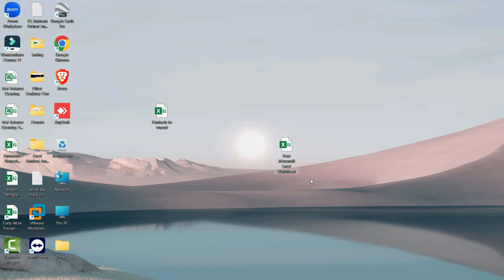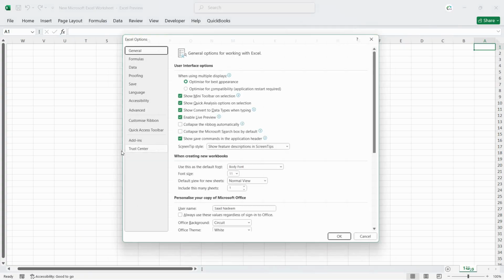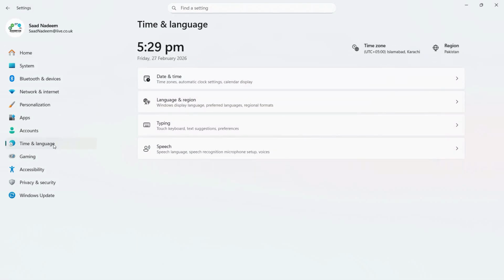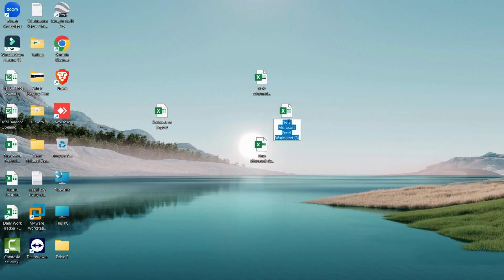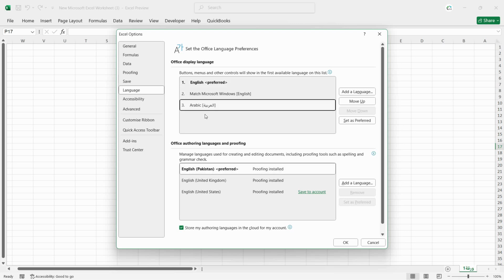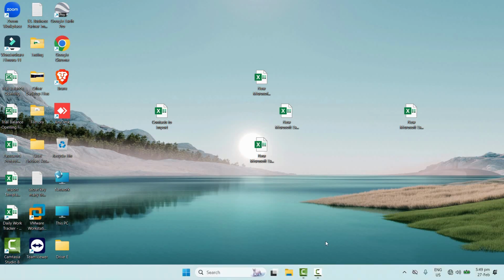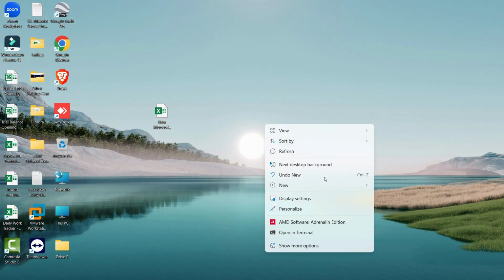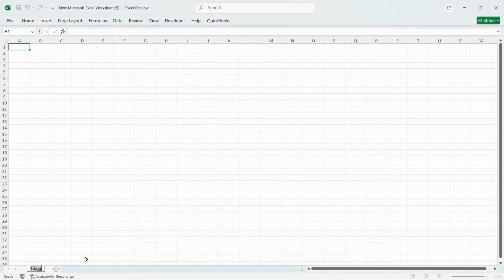How To Fix Excel Opening In Arabic By Default | Solve Right-To-Left Excel Issue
Learn how to fix Excel opening in Arabic by default step by step. In this tutorial, you'll discover how to change Excel from right-to-left layout to normal left-to-right format.

This guide will help you correct Excel display settings and language configuration.

• Fix Excel opening in Arabic problem
• Change Excel language settings
• Excel right to left layout fix
• Convert Excel to left to right format
• Excel interface language settings
• Microsoft Excel troubleshooting guide
• Excel display settings tutorial